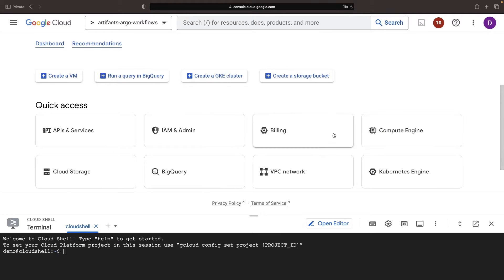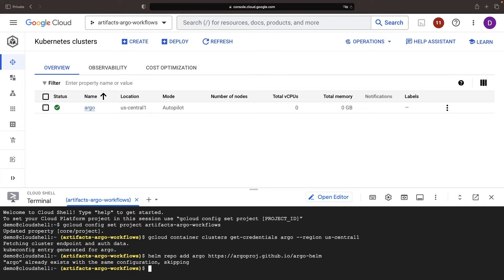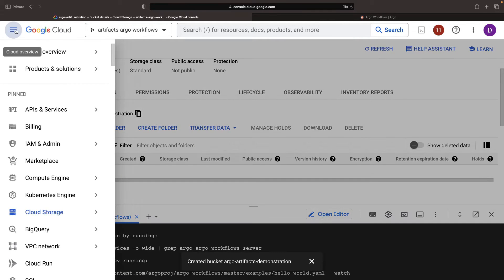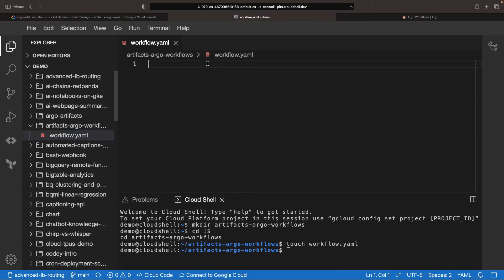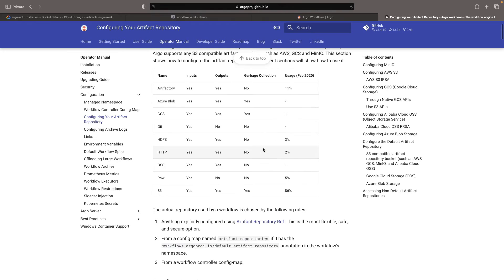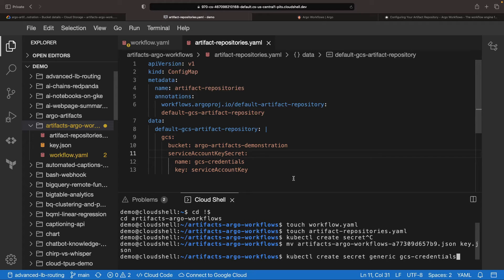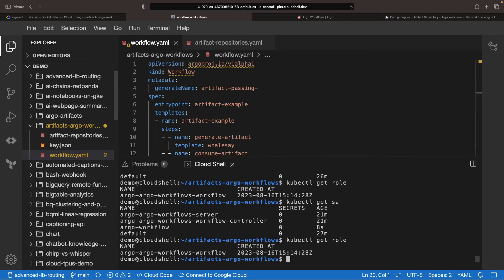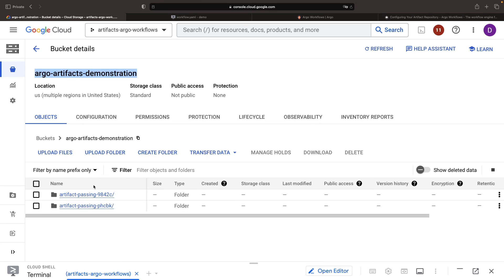Getting Started with Argo Workflows Artifacts (GCS Example)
In today's tutorial, embark on an exciting journey into the world of Argo Workflows artifacts on Google Cloud. We break it down from the ground up!

What We Cover:
* Setting up an Argo Workflows instance on Google Kubernetes Engine (GKE).
* Unveiling the magic behind Argo's artifact repository setup.
* Integrating with Google Cloud Storage for efficient artifact management.
* Practical hands-on demo including troubleshooting common issues.

0:00 Argo Workflows Setup
1:38 Argo Overview
2:24 Cloud Storage Bucket
3:56 Workflow Resource
4:48 Artifact Repositories